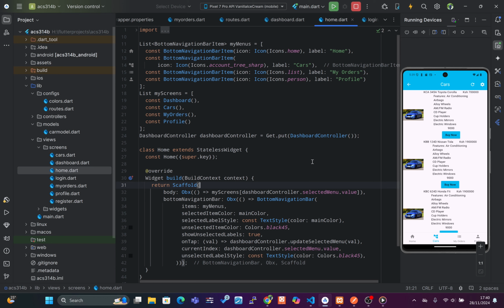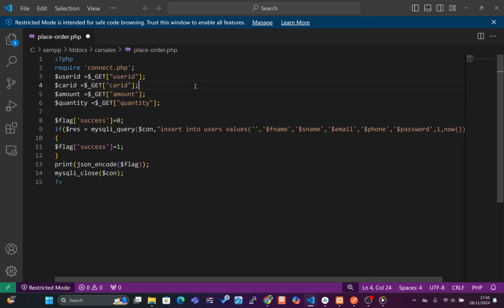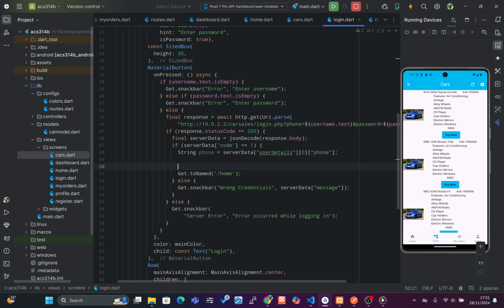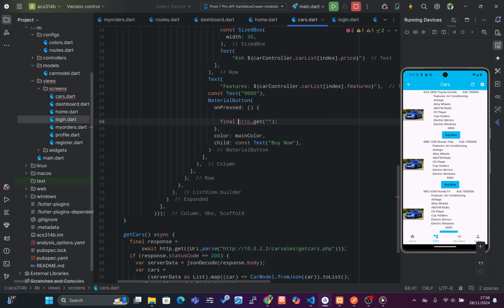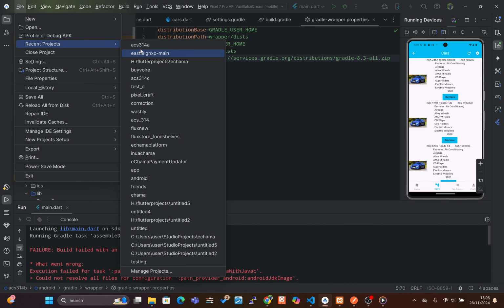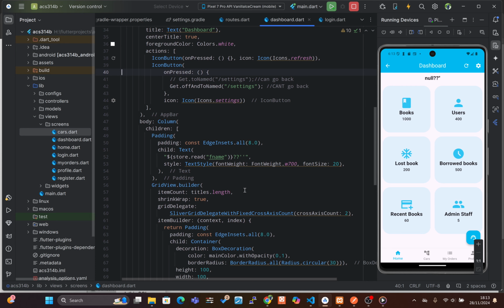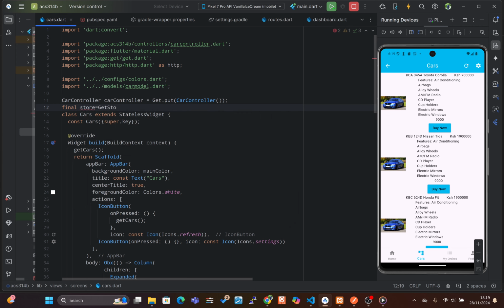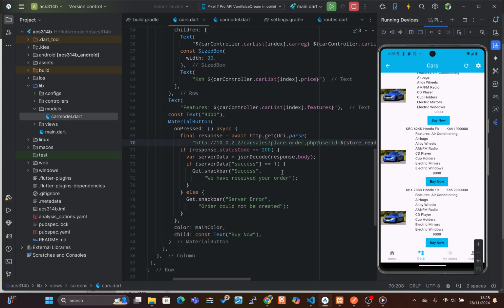The ordering process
In this video, we create the orders table, a script to implement the ordering functionality, test the script on Postman and then integrate the script with the Flutter app.